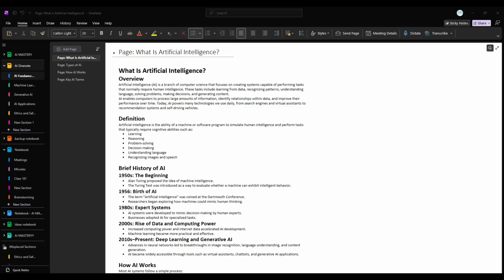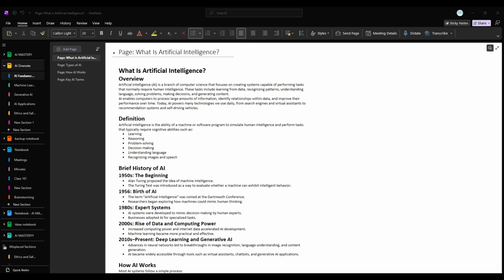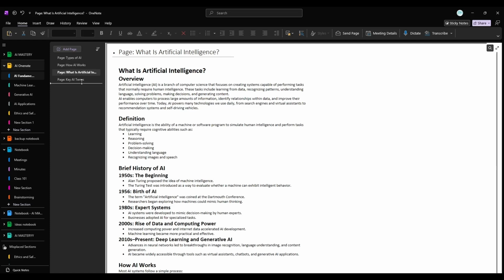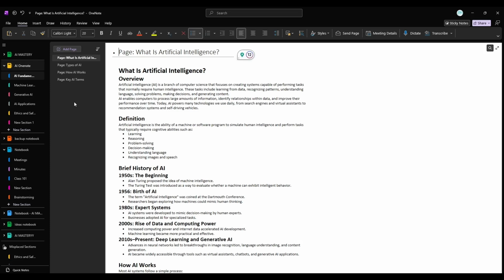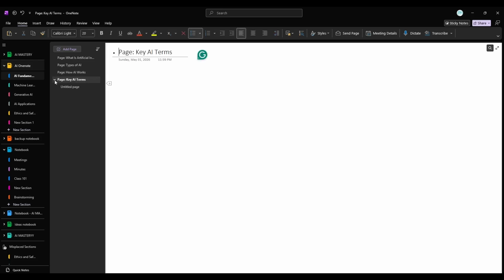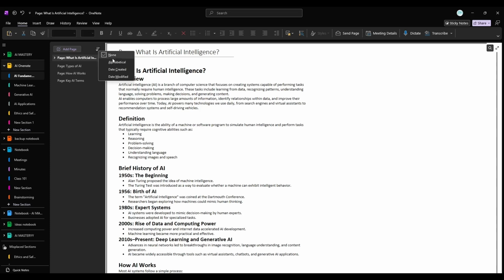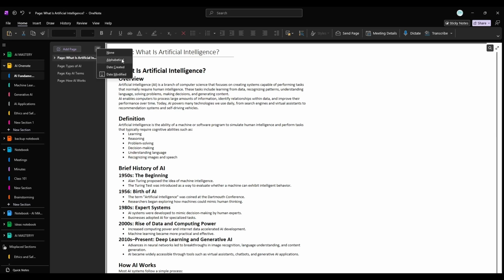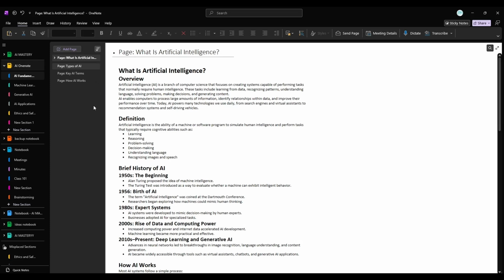How to Organize Pages in OneNote (Updated 2026)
In this video, we discuss how to organize pages in OneNote to stop wasting time searching for notes. You'll learn three simple methods: manual reordering by dragging pages, grouping related ideas with subpages, and using automatic sorting by date or alphabetically. Whether you need to arrange pages manually or let OneNote sort them automatically, these tips will transform your chaotic notebook into a clean, organized system.

00:00 Introduction to Organizing OneNote
00:13 Three Methods Overview
00:26 Manual Reordering by Dragging
00:59 Undo Accidental Page Moves
01:13 Grouping Pages with Subpages
01:31 Making a Page a Subpage
01:48 Shortcut to Create Subpages
02:01 Caution Deleting Main Page
02:11 Automatic Sorting Overview
02:22 Sorting Options Available
02:40 Favorite Sort by Date Modified
02:57 Recap of Three Organization Tools